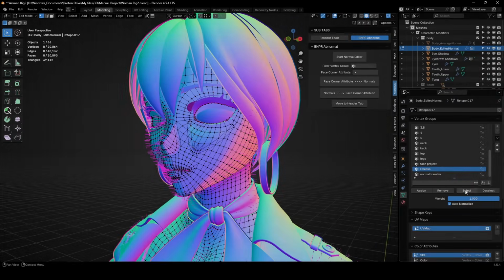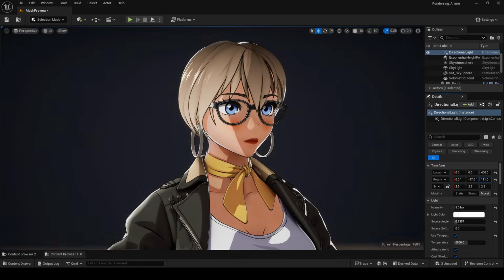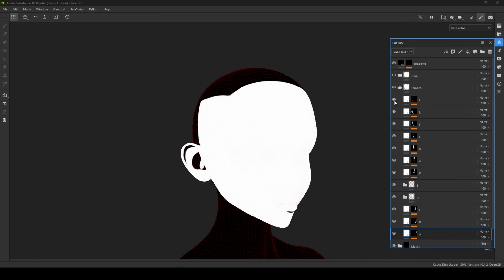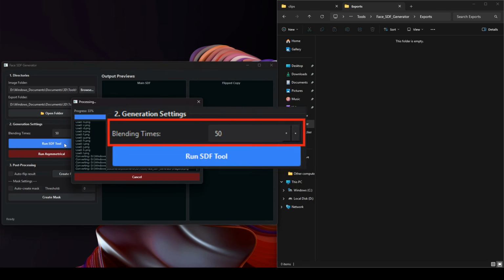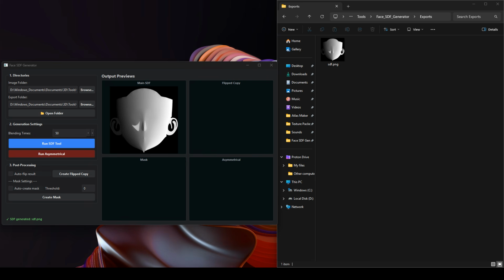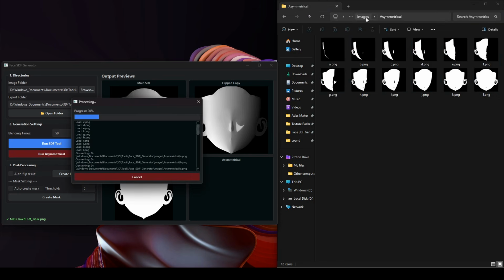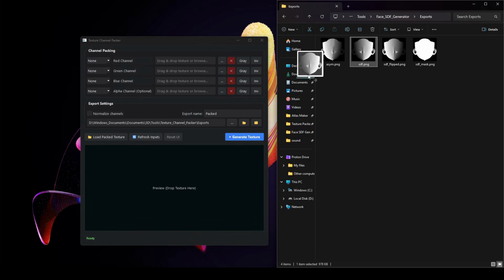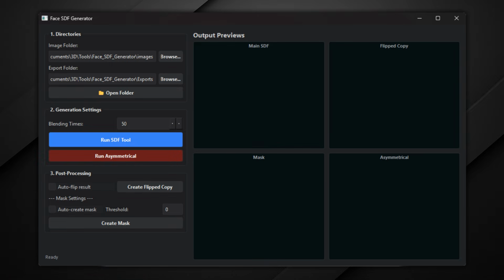Face SDF Generator: Create Smooth Distance Fields for Games & 3D Art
Face SDF Generator A specialized utility designed to generate high-quality Signed Distance Field (SDF) textures from a sequence of PNG images. This tool is ideal for creating stylized 3D character shading, dynamic facial shadows in games, or advanced rendering effects.

What it does:

Sequence Processing: Automatically sorts and processes multiple PNG frames using natural alphabetical or numerical order.
High-Quality Interpolation: Utilizes advanced distance transform algorithms to calculate smooth, high-resolution SDFs.
Versatile Modes: Supports standard symmetrical generation and a dedicated "Asymmetrical" mode for unique facial structures.
Key Features:

Fine-Tuned Control: Adjust interpolation steps, Gaussian blur (spread), and contrast/gamma directly from the UI to achieve the perfect gradient.
Automated Workflow: Features optional auto-generation of flipped copies for mirrored assets and threshold-based mask creation.
Interactive UI: Includes real-time progress tracking and instant previews for main, flipped, mask, and asymmetrical outputs.
Uniform Previews: All output previews are automatically scaled and centered for a clean, consistent workspace.
This tool removes the manual labor from SDF creation, providing a precise and efficient solution for technical artists and developers.